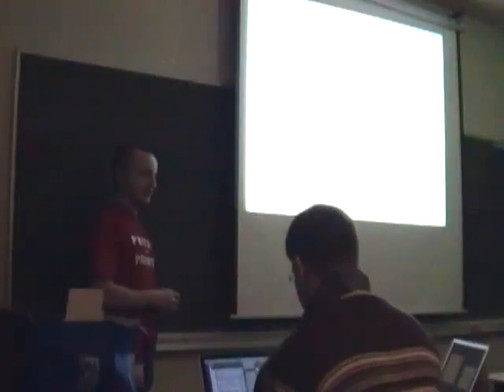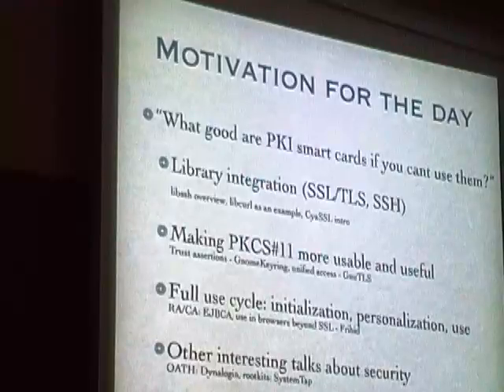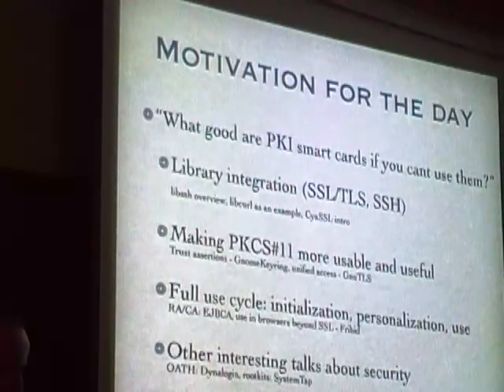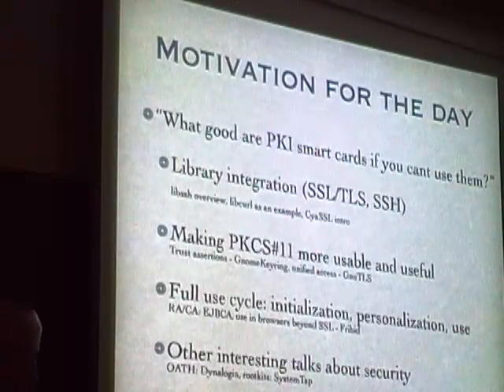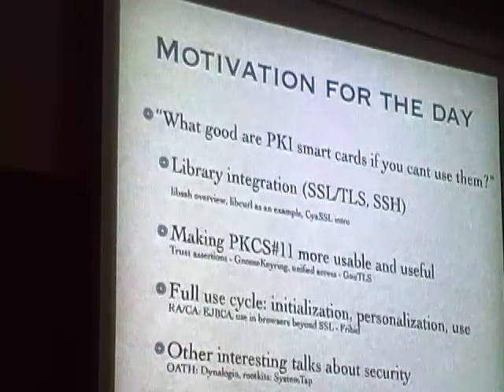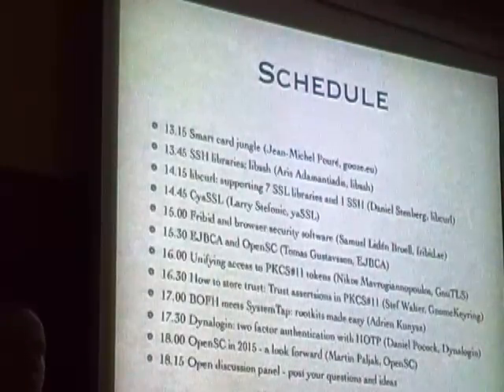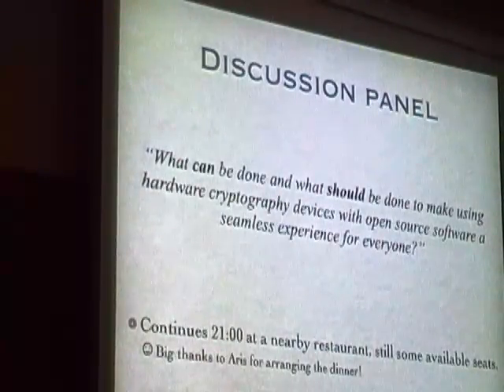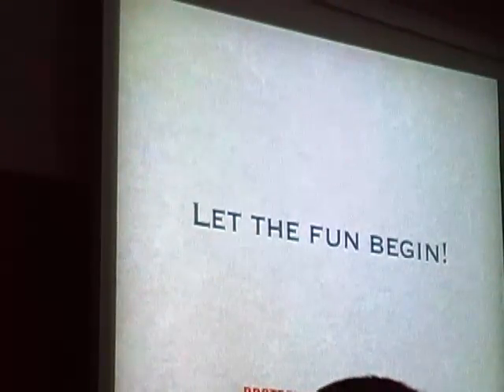security 1300 intro paljak